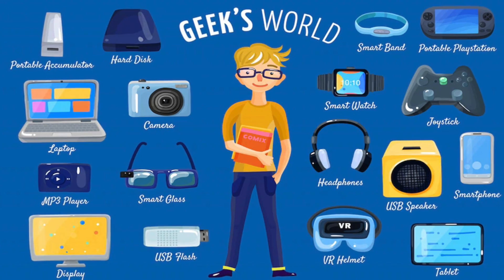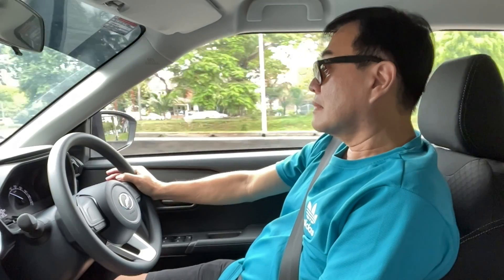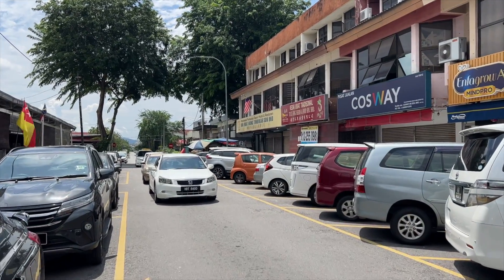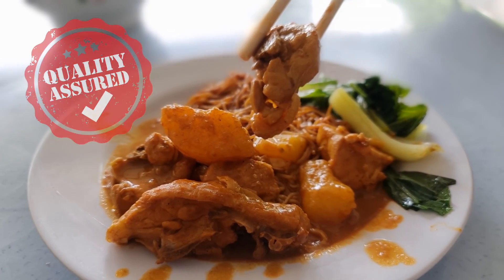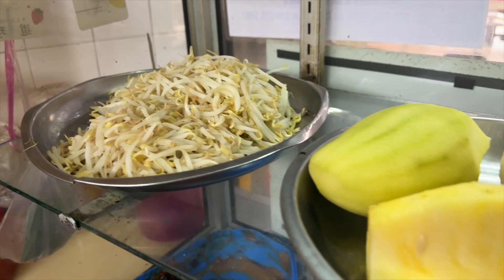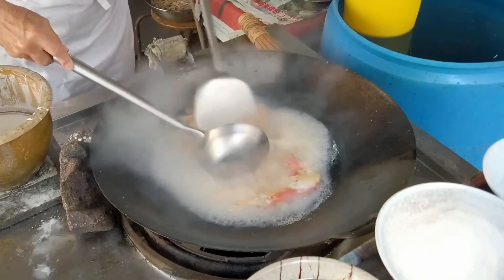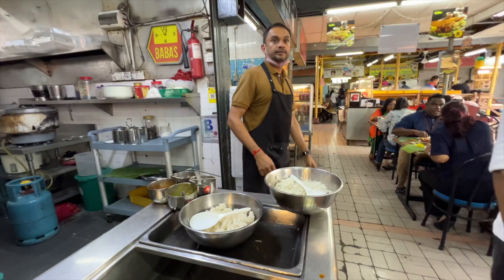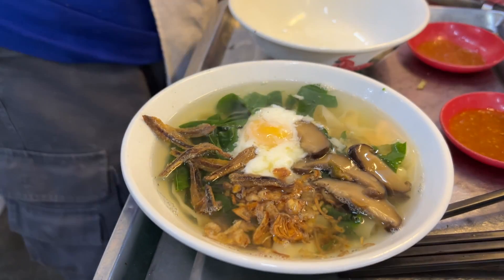Best of PJ Old Town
Dear friends
The bad news is there won’t be any subtitles in this video, the good news is I’m presenting in English. I noticed around 80% of the comments I get are in English so I gather that most my audience are English educated. Therefore, for this episode this is a test to see your reactions. Please provide feedbacks to see if this is the way to go for my future videos. Meanwhile please go out and support our local street food. Thanks, and catch you in the next.

Special thanks to Garry Loke for supplying the Google links for this episode.